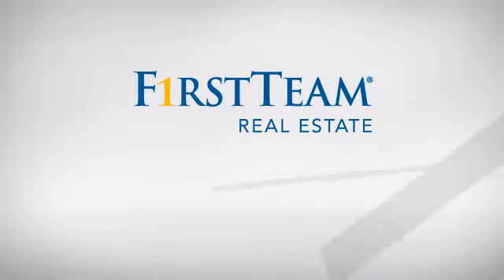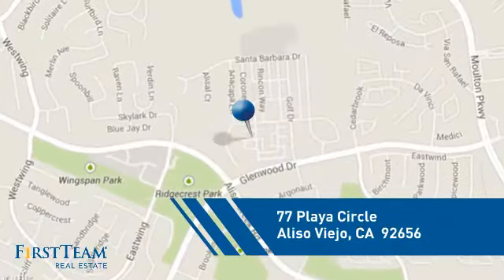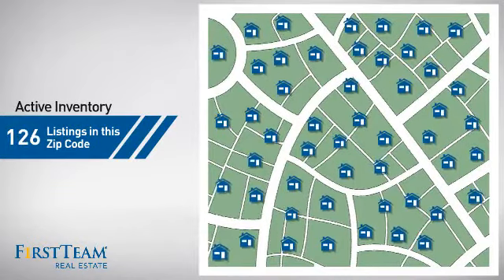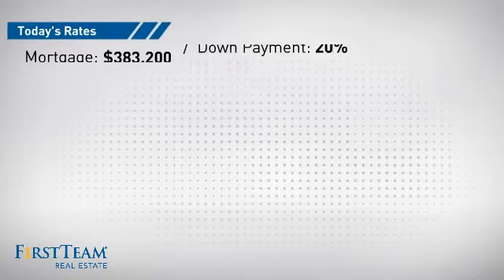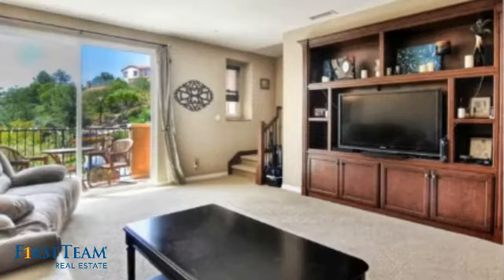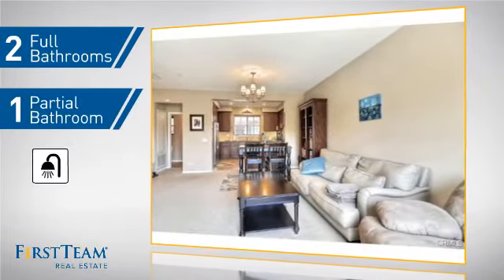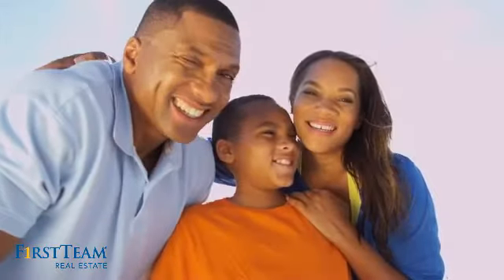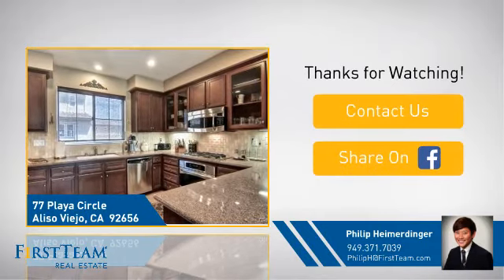77 Playa Circle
Best location in the tract and highly upgraded two bedroom two and a half bath Hendra model in the luxury golf community of Harbor Station.  Numerous upgrades such as granite countertops, custom built ins and cabinetry, and stainless steel appliances make this home absolutely turn key.  Located just minutes from the Aliso Viejo Town Center, 73 freeway, Soka University, and more!  The master suite has resort style bath with dual sinks, jetted tub, and separate shower.  Laundry located right outside the master suite, oversized two car garage, and no one living above or below you!  This property is immaculate and will not last long!